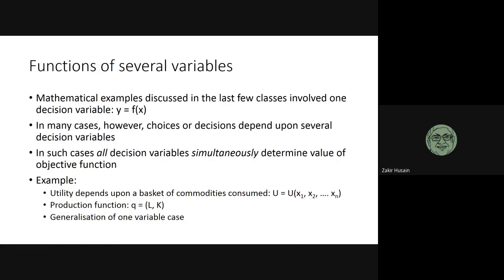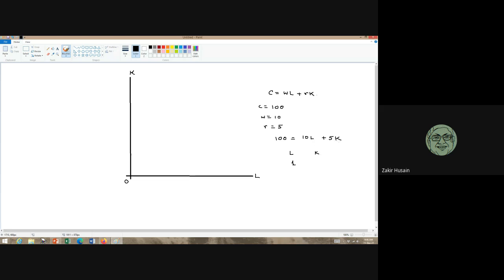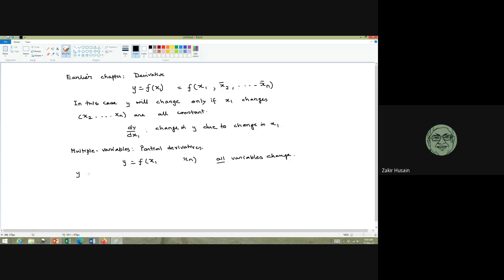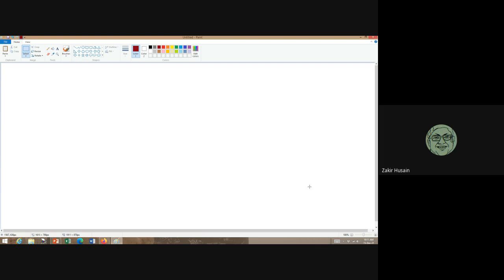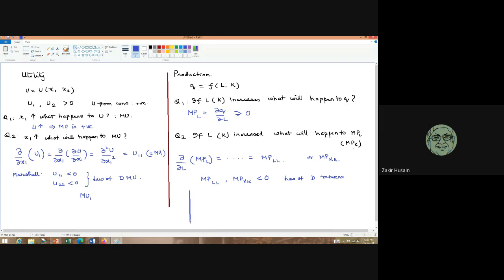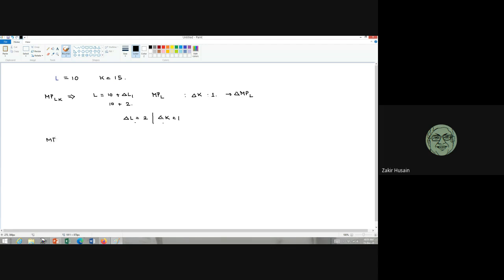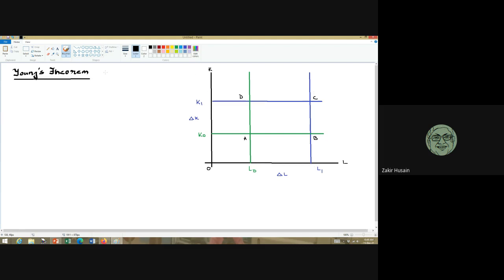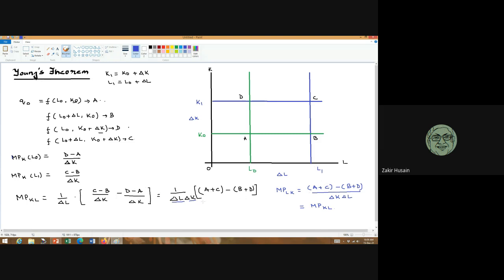Mathematical Economics 15.12.2021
Functions with multiple variables: Partial derivatives - First order, second order and mixed. young's theorem.